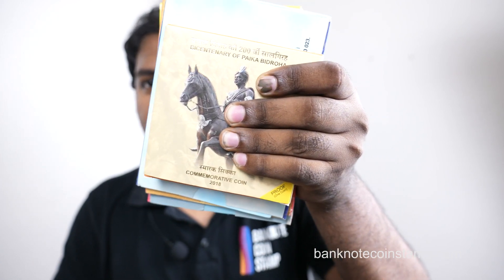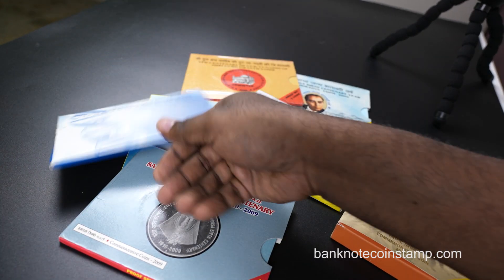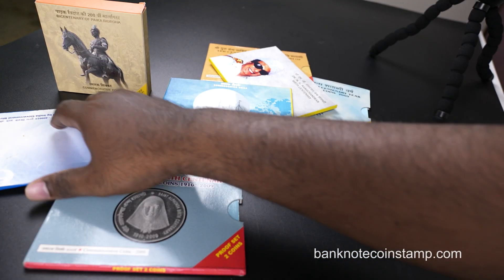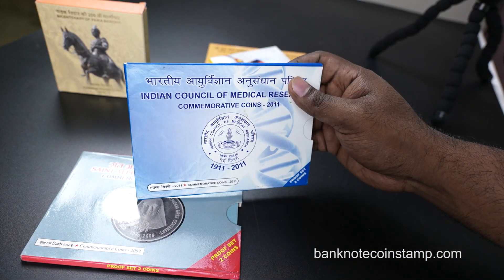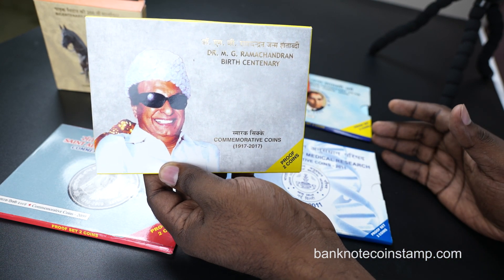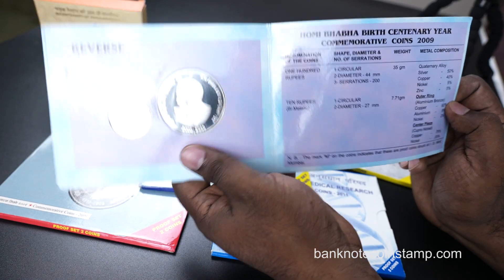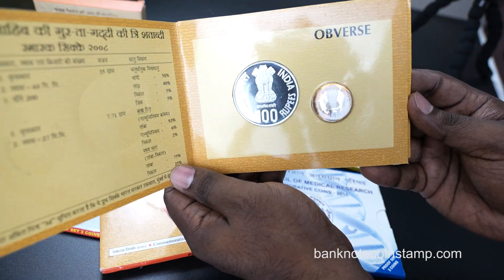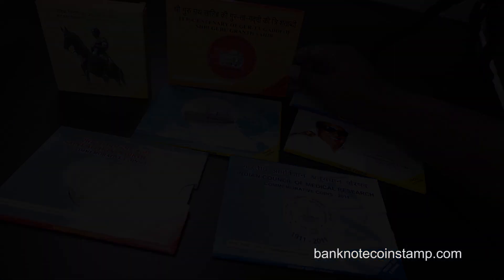Indian UNC and Proof coins - Indian Proof set coin | Paika Bidroha, Alphonsa, Komagata Maru, MGR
Hello Everyone in this video we see Indian UNC and Proof coins of India

Indian UNC and Proof coins - 6th part of video about indian coins and currency...
rare indian 100 rupees proof and unc coins of india 1.
how to buy the unc and proof coins in india..

550 rs 350 rs 75 rs indian coins proof & unc sets new.
hello everyone in this video we are showing you the 550 rupees unc coin set and proof coin set of 550th prakash purab of guru nanak dev ji.

unc coin proof coin set | 550 rupees | prakash purab guru nanak dev ji | the currencypedia. to buy unc coins and proof sets:...

difference between unc coins and proof sets | what are proof sets and inc coins | indian coin types.